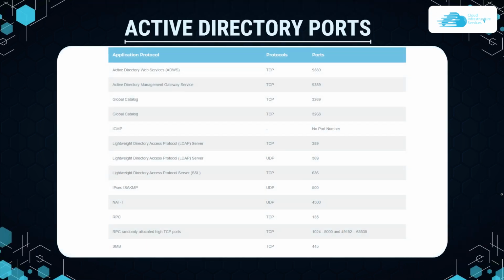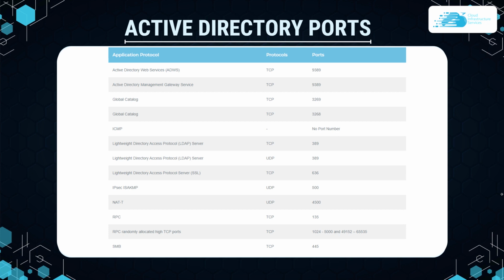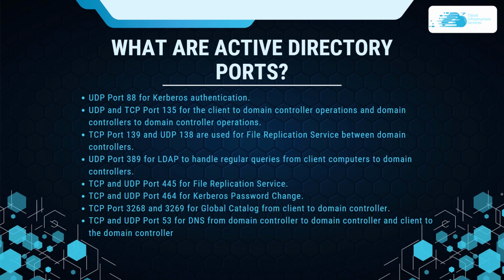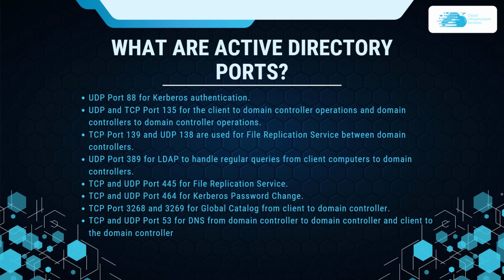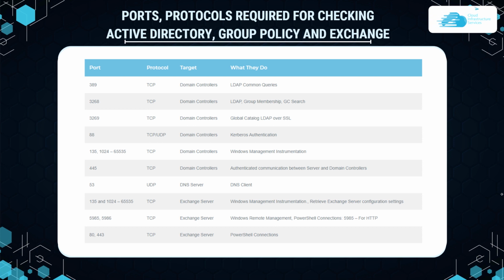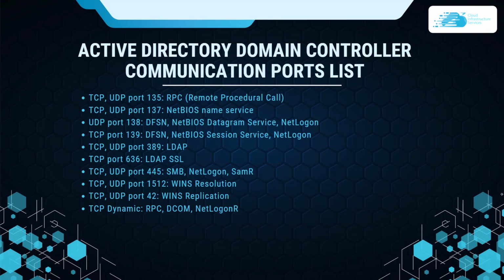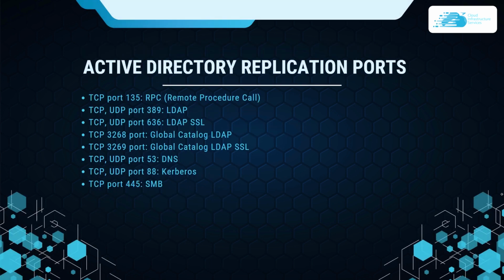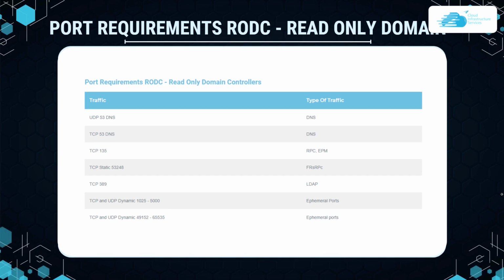Complete List of Active Directory Ports and What They Do - Explained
Complete List of Active Directory Ports and What They Do - Explained:  Active Directory is a combination of services and databases that connect end users with the network resources needed to get the job done. The database, also called the Directory, contains essential information about the network ecosystem

This video will show you list of all active directory ports

⏰Timestamps⏰
00:00 Intro Active Directory Ports
00:16 What is Active Directory?
00:42 What Are Active Directory Ports?
01:00 Active Directory Ports
02:43 Active Directory ports client to domain controller
03:37 Ports, Protocols Required For Checking Active Directory, Group Policy And Exchange
05:05 Active Directory Domain Controller Communication Ports List
05:50 Active Directory Replication Ports
06:14 The Ephemeral Ports
06:51 Port Requirements RODC - Read Only Domain Controllers
07:19 Outro

🔗 Complete List of Active Directory Ports and What They Do - Explained (Detailed Blog Post):